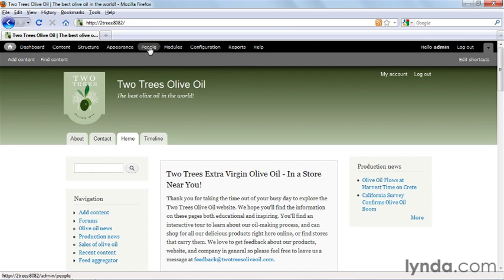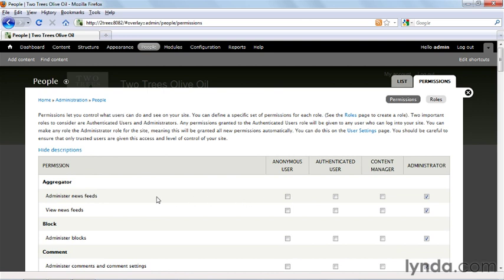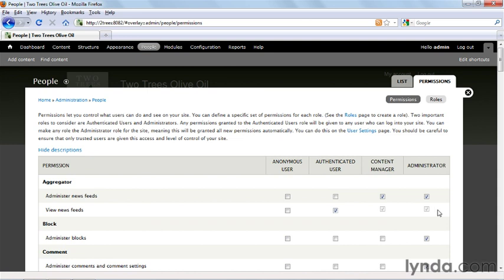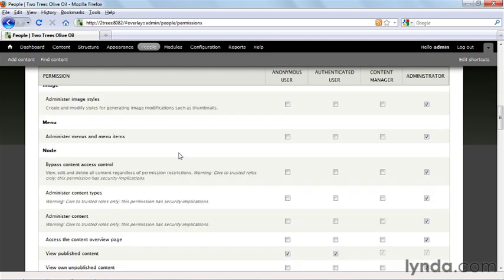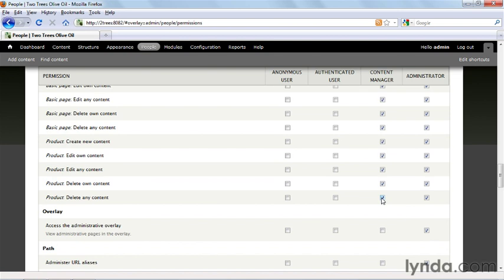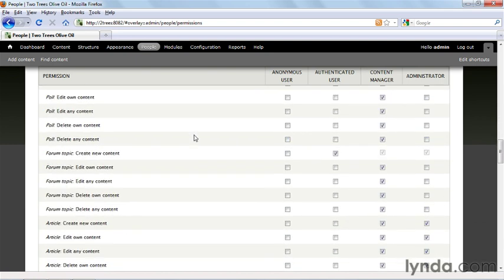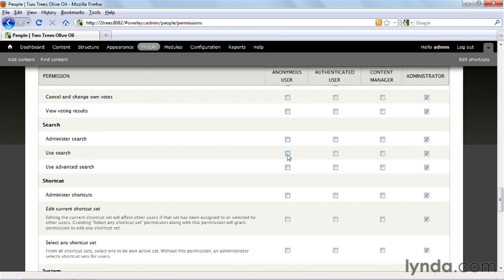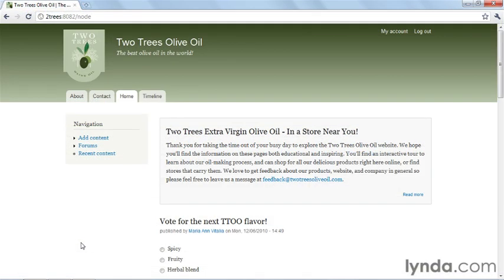Drupal 7 Essential Training